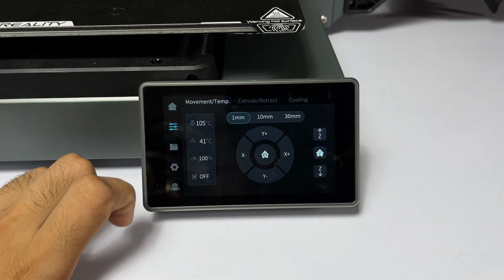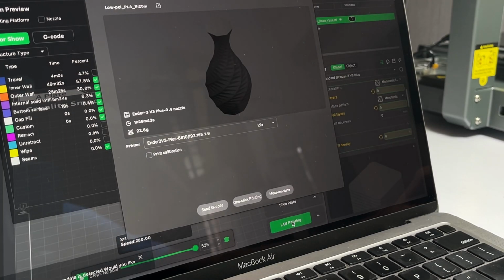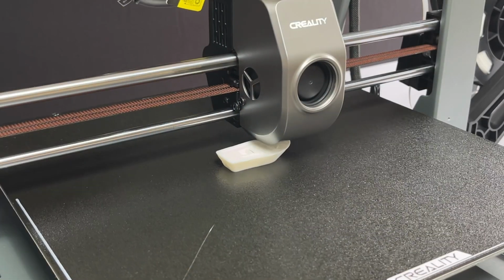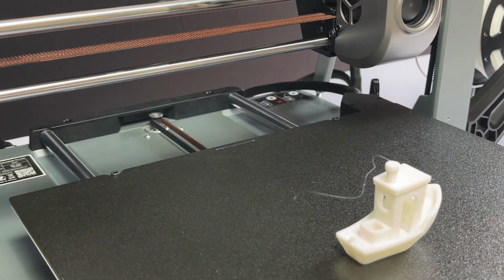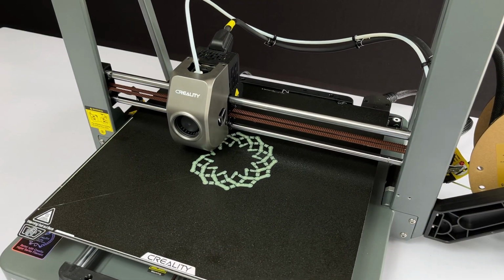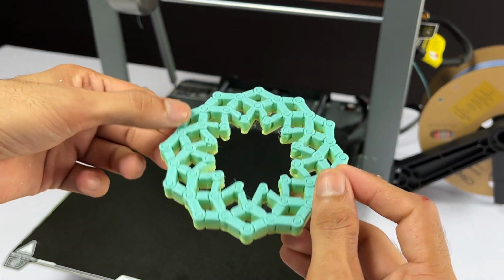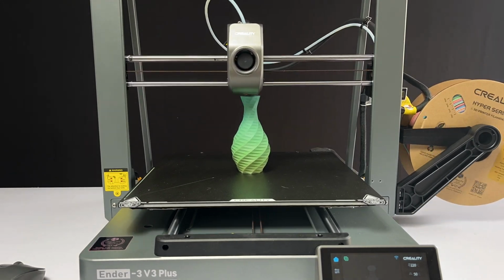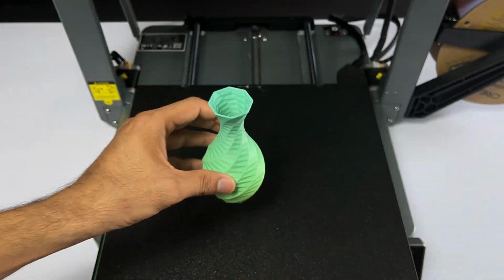My First Big 3D Printer Creality Ender-3 V3Plus Unbox & Review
Hello Friends!
 In this video I unbox my first 3d printer which is ender-3 v3 plus.
 it's great 3d printer with large print volume & Max speed of 600mm/s
 also it come with many smart features.
 Great Choice For Both Beginners & Expert Users.

 Product Six Core Advantages:
1) Plus Print Size: 300*300*330mm Build Volume
2) Spectacular Speed CoreXZ for up to 600mm/s
3) Heavy Duty Y-axis Dual Motors & Support Rods
4) Easy Maintenance Quick-swap Tri-metal Nozzle
5) Top-notch Performance Reliable Clog-free Extruder Kit
6) Instant Part Cooling Two Powerful Part Cooling Fans

Special Thanks for Creality for making this video possible